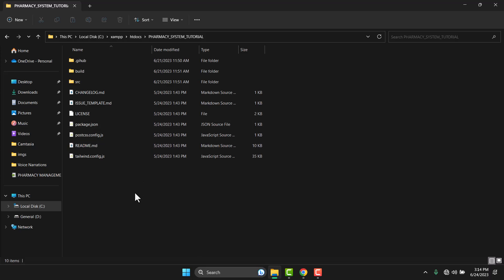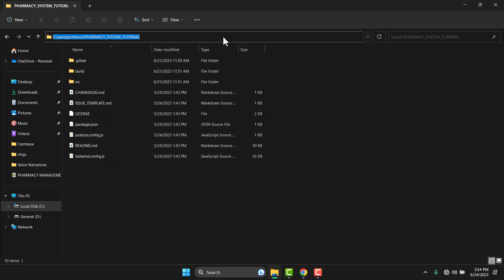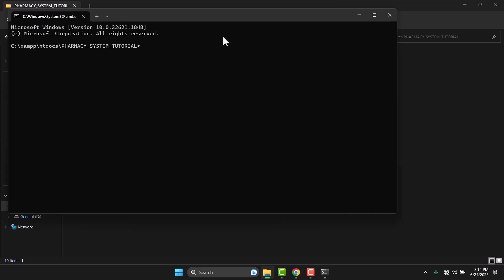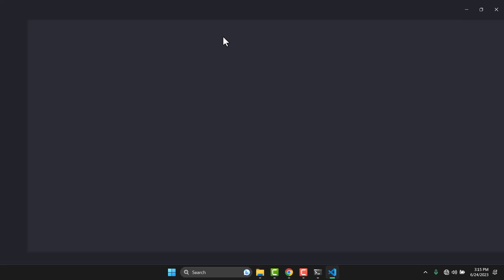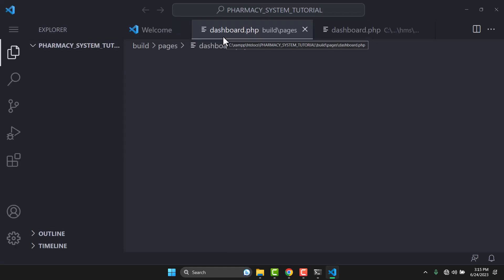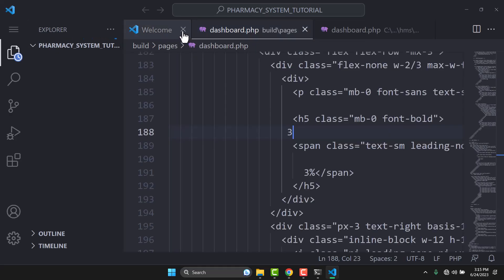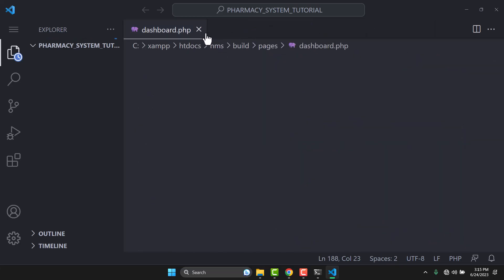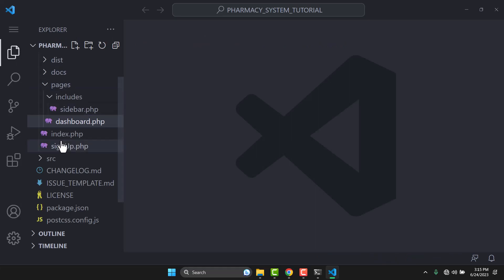Pharmacy Management System Tutorial in PHP and MYSQLI || Episode 1 || WITH SOURCE CODE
This is a Pharmacy management system  in PHP and MYSQLI || PHP Project. let me know what you think about it in the comments section below.

System Login Credentials
USERNAME: nurse
PASSWORD: 4321

 Learn how to create a pharmacy management system here...